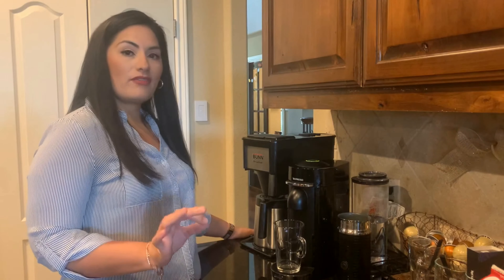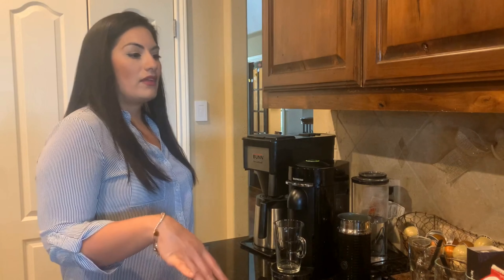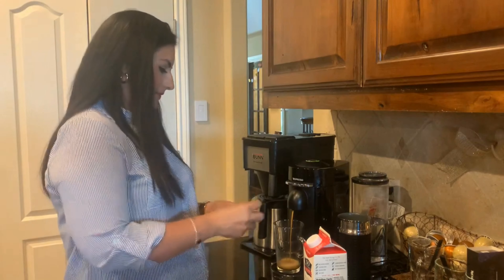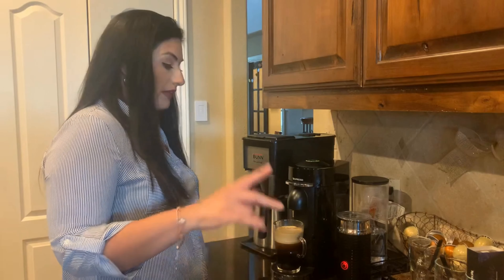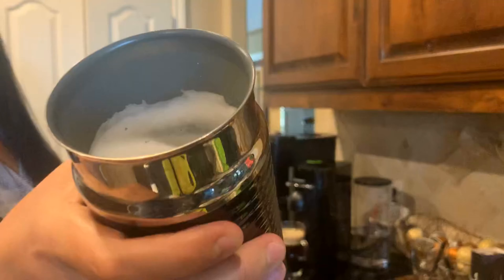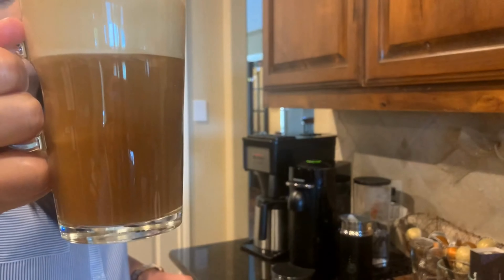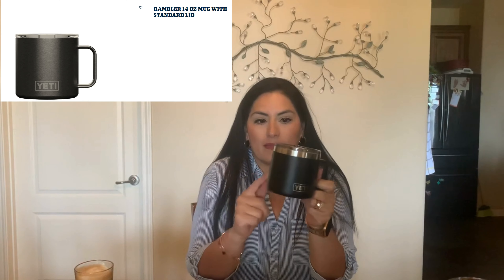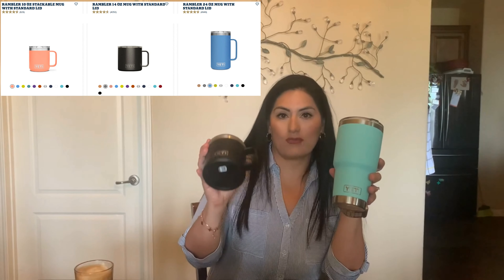Quarantine Mommy Must Haves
Nespresso Vertuo Plus Deluxe Black Flat Head & Aeroccino Bundle
Nesspresso.com/ca/en/order/machines/vertuo/vertuoplus-black-d-aeroccino

Yeti Mug
Yeti.com/en_US/mugs

Yeti Rambler
Yeti.com/en_US/tumblers

Micellar Water

Skinceuticals
Iderma.com

Garden of Life

Vital Proteins Collagen Peptides

Halluci slippers